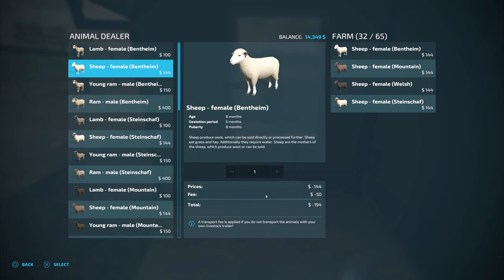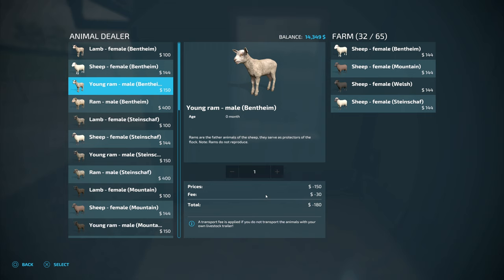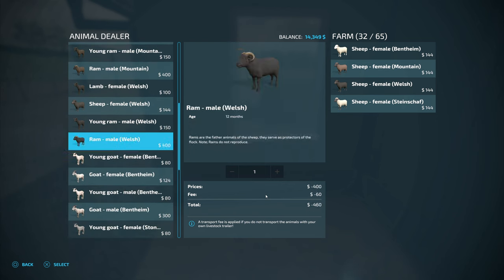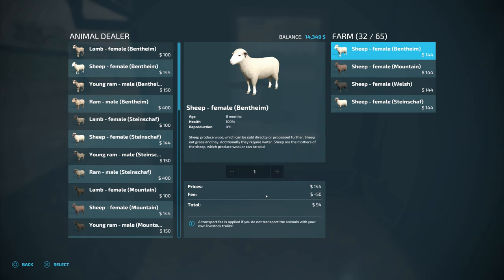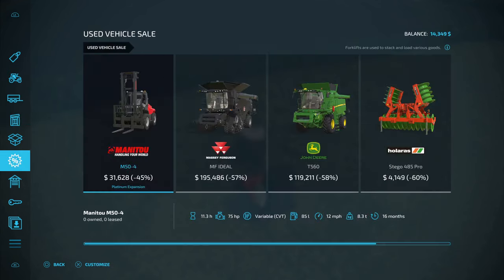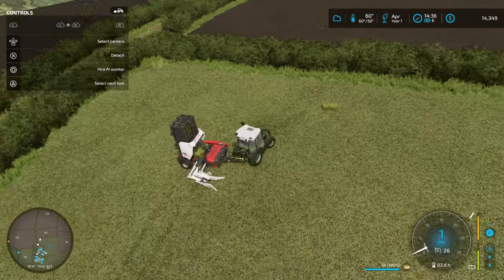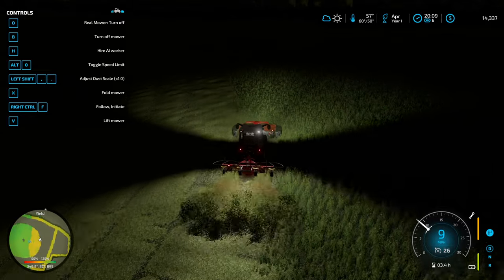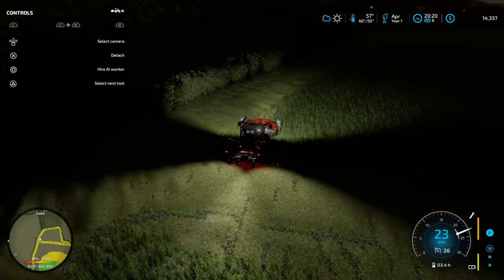FS 22 | The Inheritance | Ep. 04 | Driving Circles around the competition or maybe just out field.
Were are going to try and walk before we run, We inherited a farm from our great uncle and have to build it up starting off with just the money from selling our house and car.

Farming Simulator 2022 is an exciting video game that allows players to experience the joys and challenges of farming. The player takes on the role of a farmer and must manage their farm in order to be successful. There are many different aspects of the game, such as planting and harvesting crops, caring for livestock, and dealing with the weather. There is also a large community of players who interact with each other in order to help one another out or just chat about life on the farm. Farming Simulator 2022 is a great game for those who enjoy simulation games or who are interested in learning more about farming.

challenge